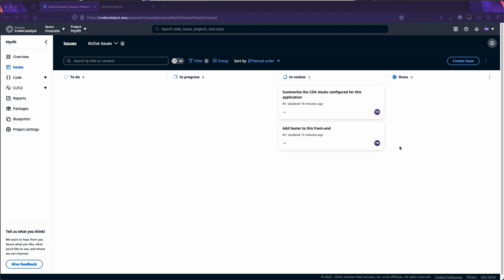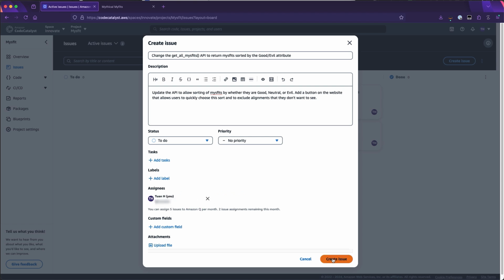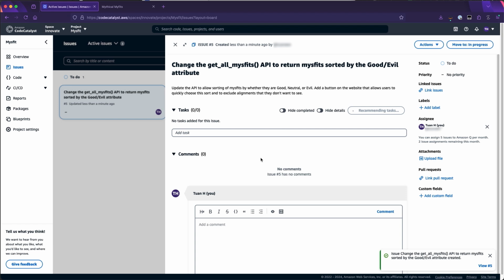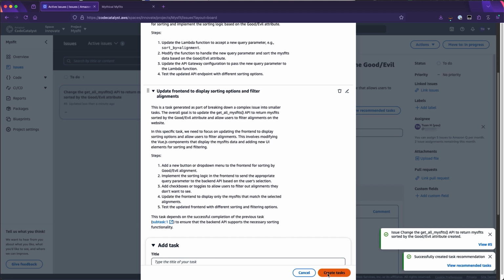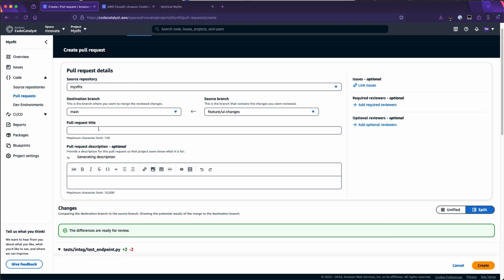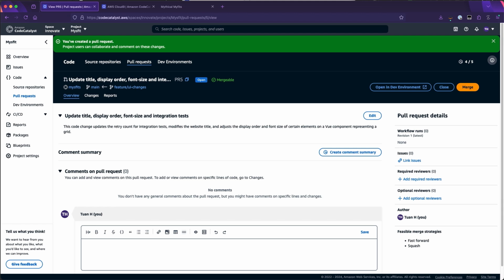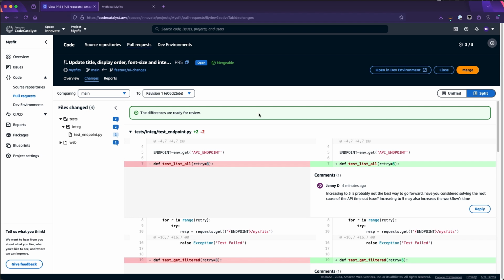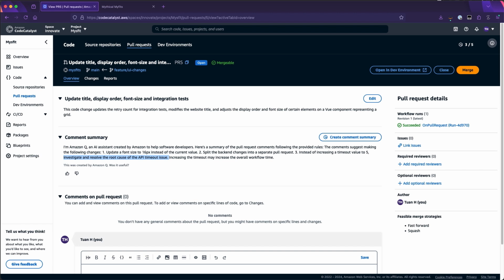Demo 4 Accelerate end to end DevOps with generative AI